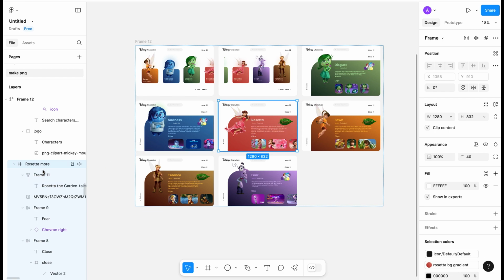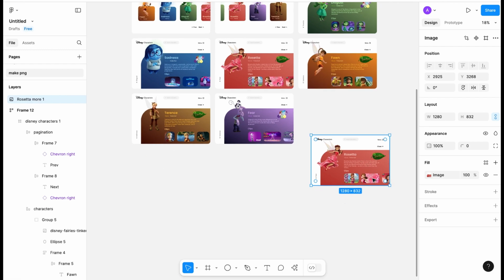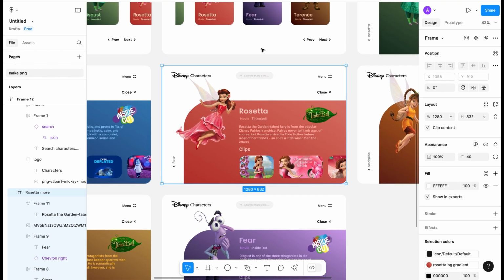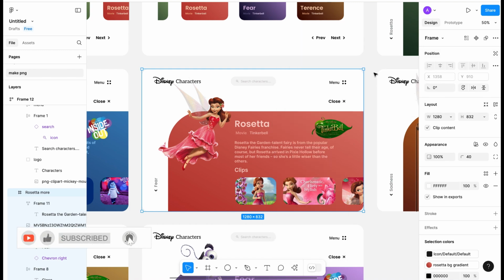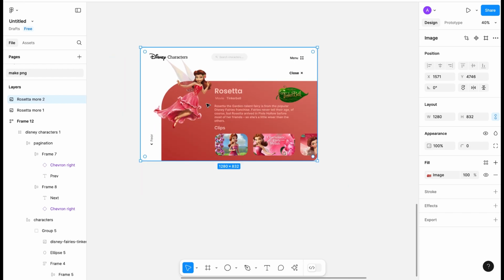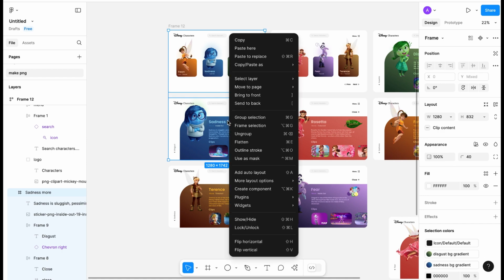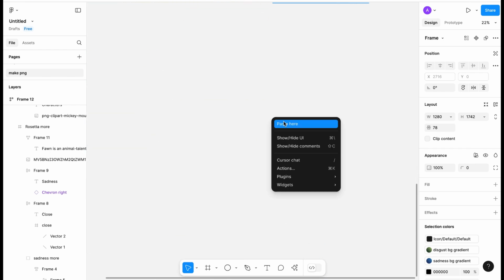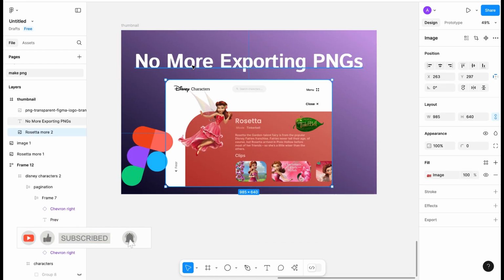No More Exporting PNGs in Figma | Figma Tips and Tricks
No More Exporting PNGs in Figma | Figma Tips

In this video, I have explained a quick tip : how to use figma for any graphic or post design. I hope you will like it.
Thanks!